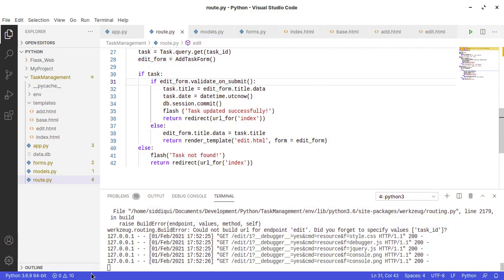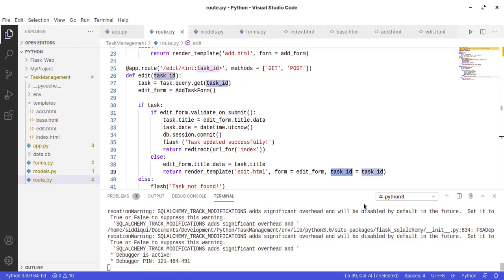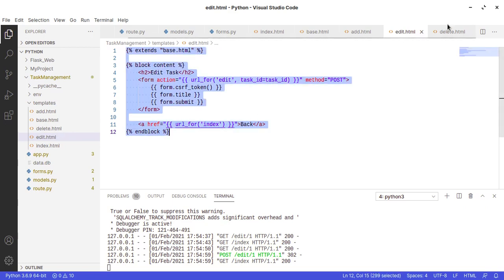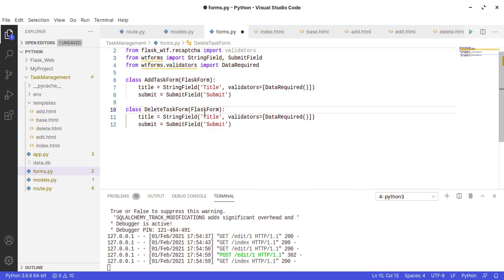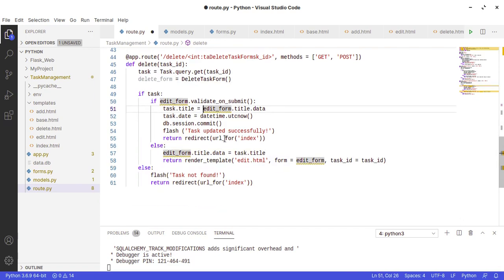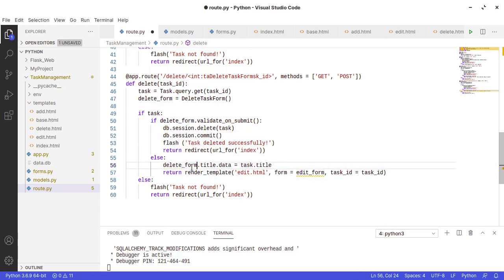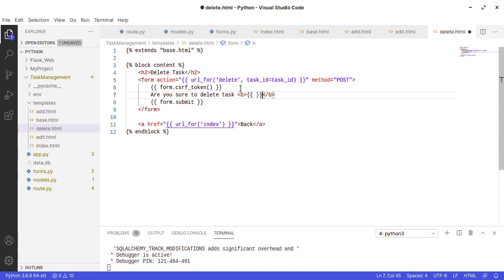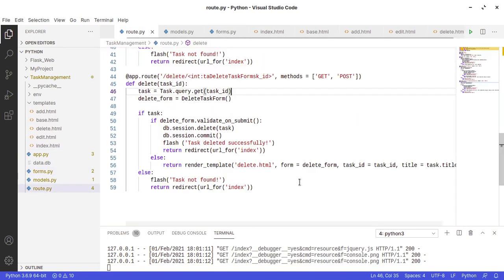Python On Web - Part 7/8